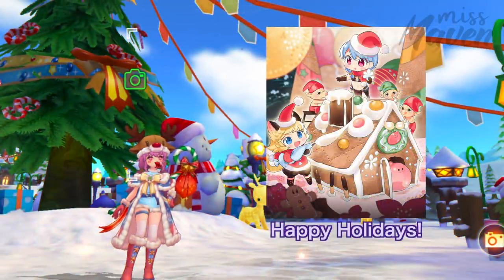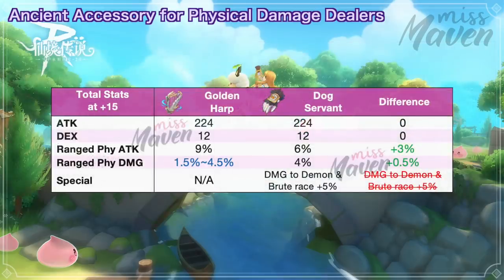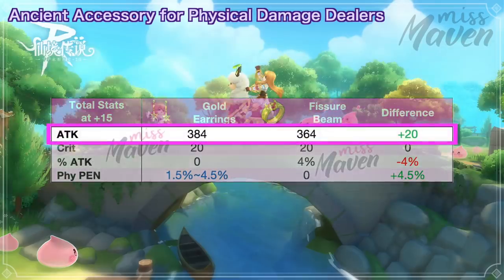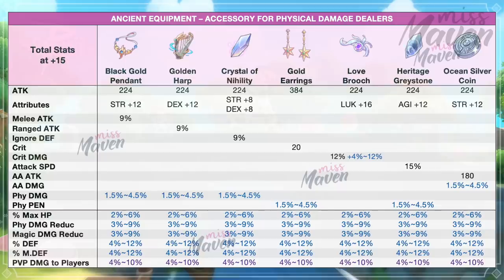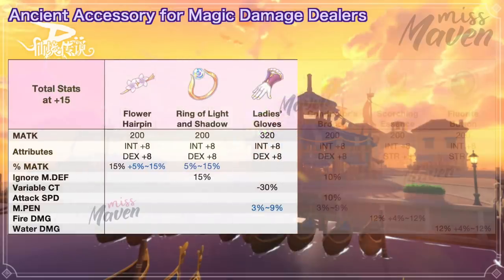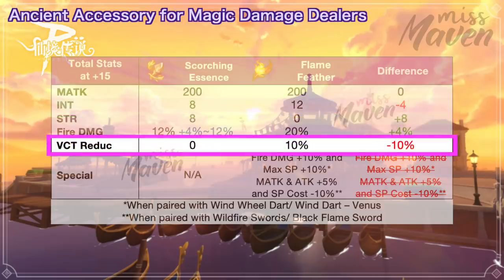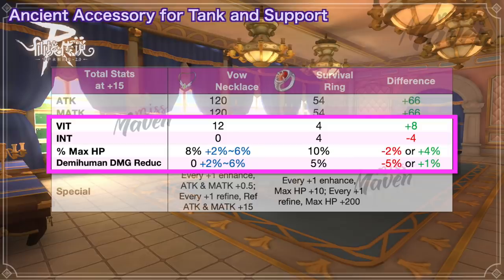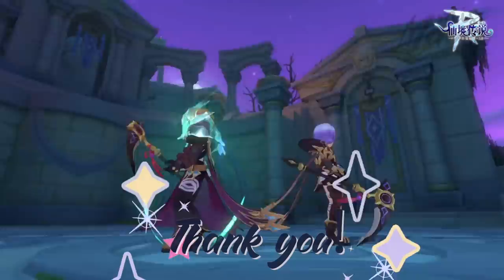COMPARING THE NEW ANCIENT ACCESSORIES ~ ROM Beta Test Server Update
In this video, we’ll take a closer look at the new Ancient Equipment for accessories in RO 2.0 The Intrigue of the Seven Royals. We’ll take a look at the stats of all ancient equipment available and compare them with the old equipment to help you determine which ones are the most suitable for your character.

Time Stamps
0:00 Intro
00:37 Ancient Accessory for Physical Damage Dealers
05:16 Ancient Accessory for Magic Damage Dealers
09:19 Ancient Accessory for Tank & Support
11:12 Outro